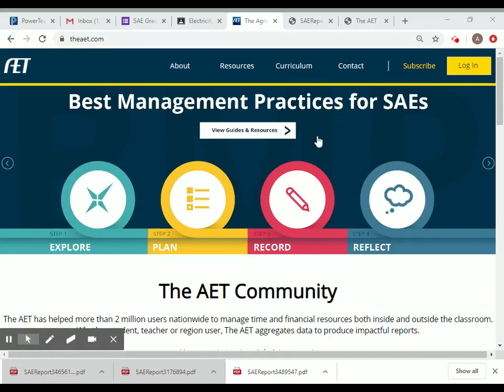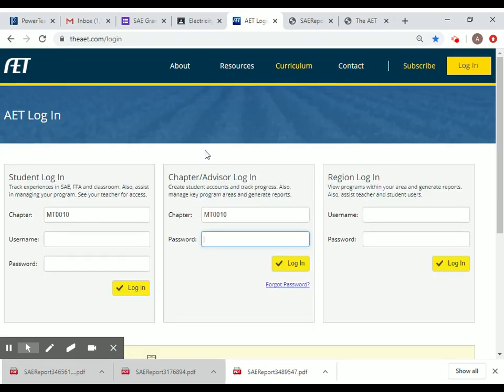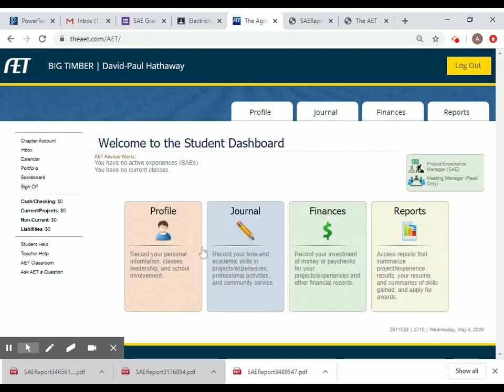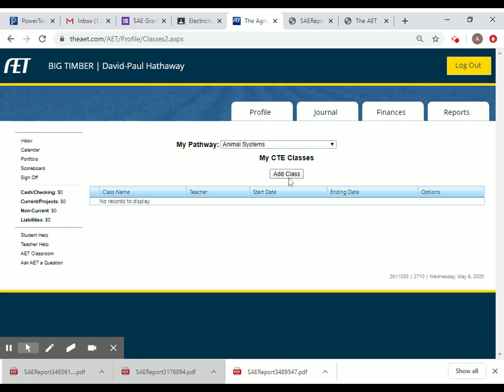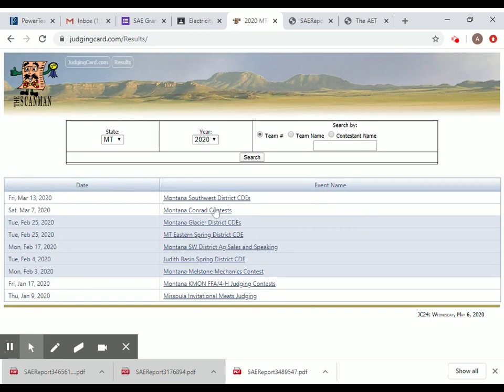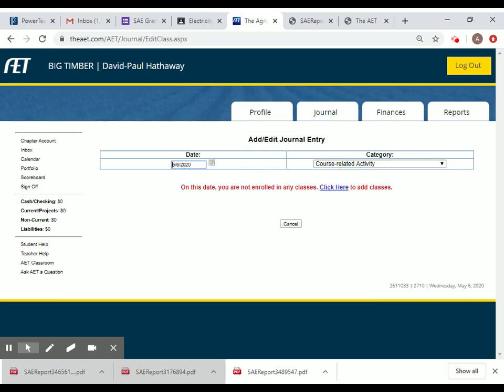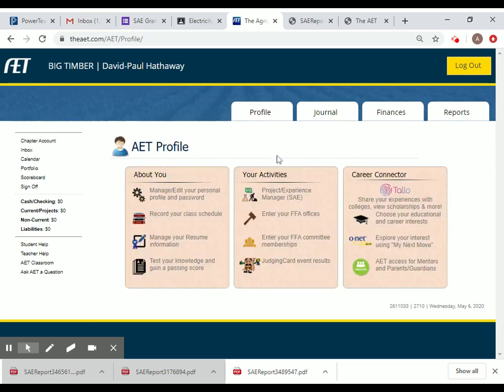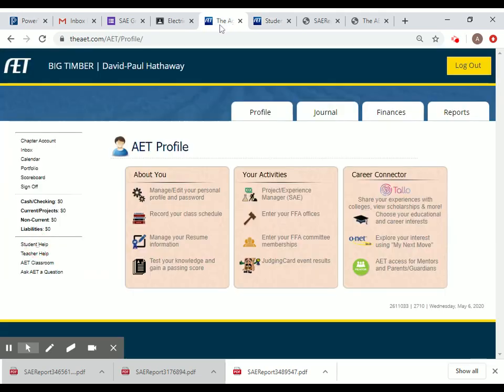AET: Login, Profile, Journal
Learn how to login to your Ag Experience Tracker account, fill out your profile, and use the journal feature. This is the first step to completing a thorough record book for your Supervised Agriculture Experiences.